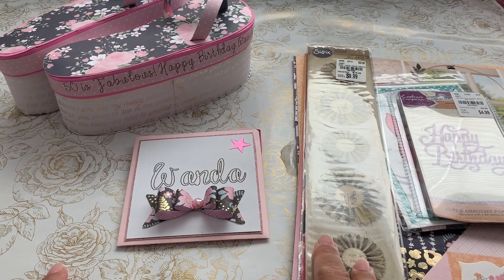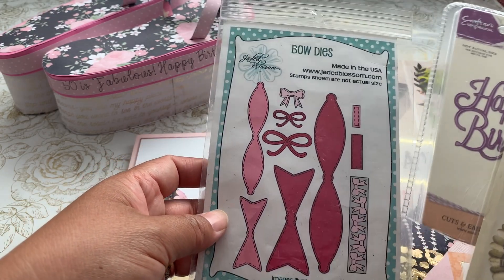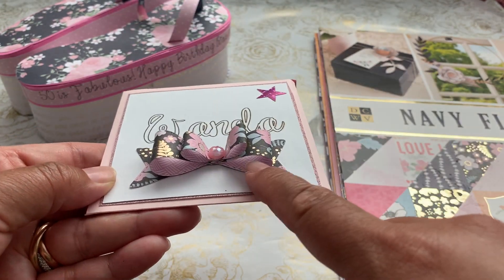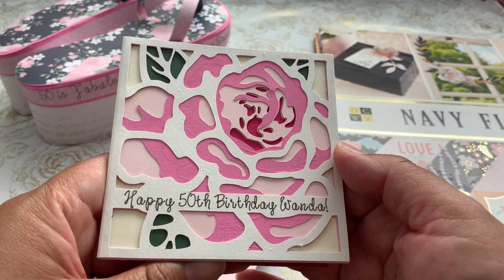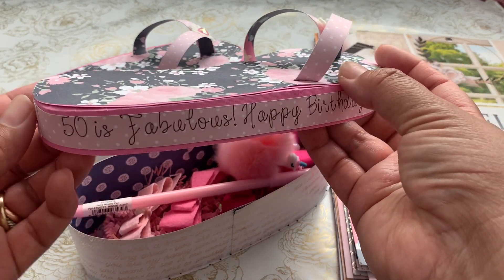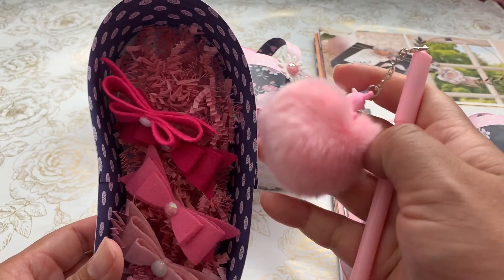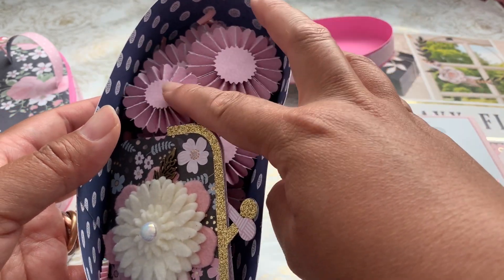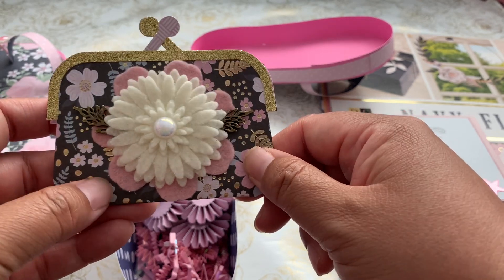50 is Fabulous! Birthday Happy Mail for Wandy Sweets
Thanks for stopping by my channel to see what I've created for Wandy Sweet's 50th Birthday Challenge!  Check out her channel to see all of the amazing and talented crafters that have already sent in their birthday mail to her!

I used the Anna Griffin layered card found on the Cricut Access called Rose Square Banner Card

I used the Lori Whitlock 3D Flip Flop file. I love this file and enjoy creating with it every summer!  You can check out my video on how I put one together.

I used BeeBeeCraft felt

The information provided in this video is based on my personal opinions.  I share products that I enjoy and I hope you enjoy them as well!

Sharing Happy Mail Inspiration? Drop me a note!

Happy Hugs!

Siv

Copyright note, purchases from online stores are the priority property of those entities.  Any identity or copyright is their responsibility.  I have no way of knowing if craft items are duplicates or copies of any company.

 *** This video is not intended for children.  This channel is made for viewers 18 years or older.  Using metal dies, a hot glue gun and scissors can be dangerous for children***